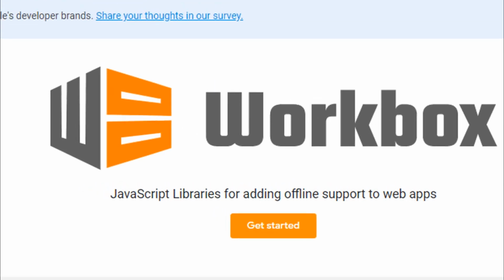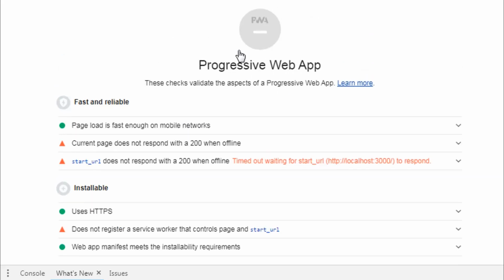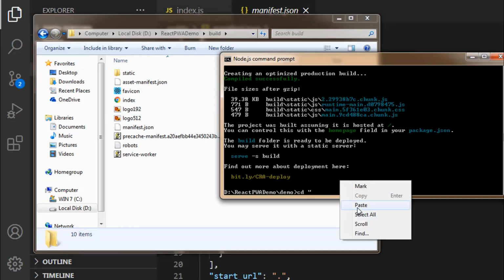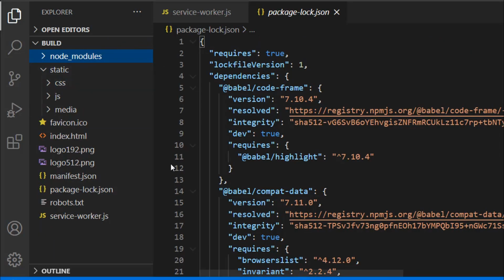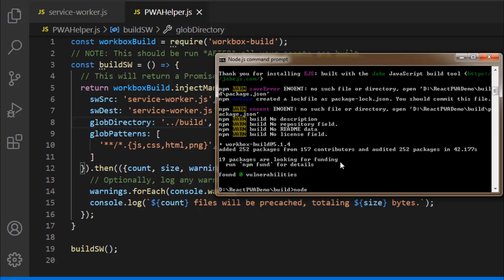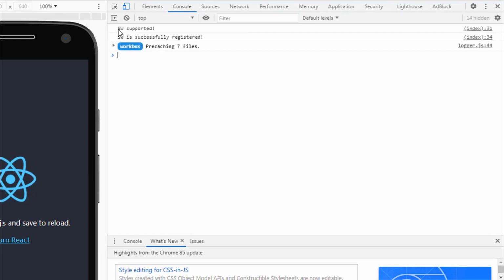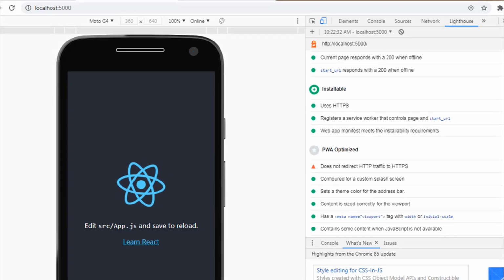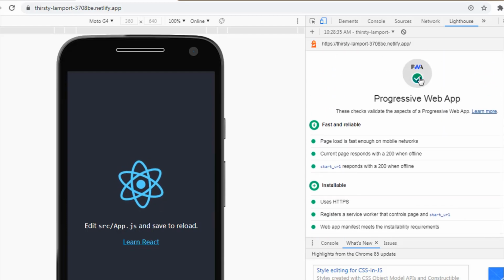Create/Convert React App to PWA easily and Pass 100% PWA Lighthouse Audit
This video teaches how to build ReactJS progressive applications from scratch. You will also learn how to audit a ReactJS web application, using chrome's Lighthouse tool. We will see Lighthouse PWA audit requirements and badges in-depth and learn how to clear this audit to score 100%. That means we will earn all PWA badges which are only awarded to those applications that clear the audit fully. Chrome will recognize the ReactJS application as a PWA or a progressive web application. This video is a part of LearnTube's Progressive Web Application (PWA) tutorial series for beginners and experienced people.

This tutorial is the Easiest way to convert your React App into React-PWA.
IMPORTANT UPDATE (I will soon create a video for CRA4)

If you're not seeing the serviceWorker.js file in your CRA then apparently you are using CRA v4 and the CRA v4 has removed the service worker file and has made it opt in feature.

Use this command while installing the app "npx create-react-app my-app --template cra-template-pwa" and you're good to go. Rest, everything in this video is still valid for making react-PWA